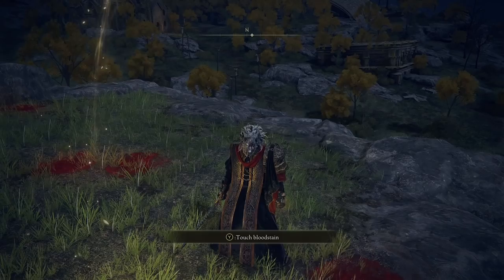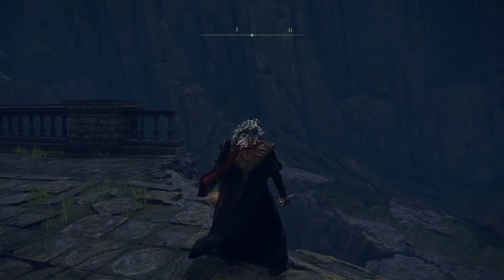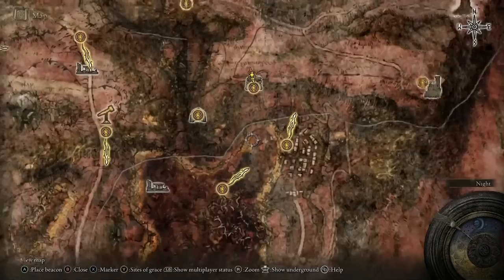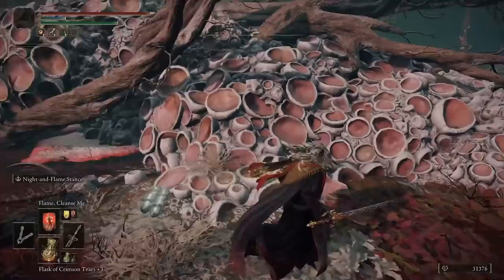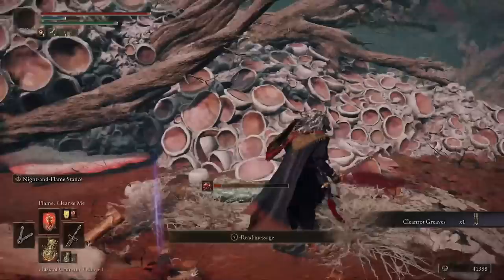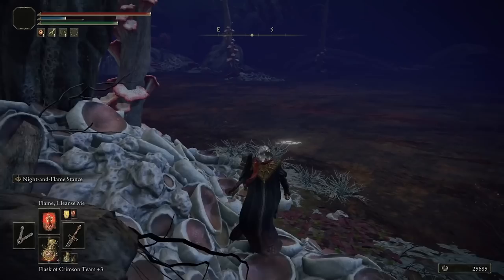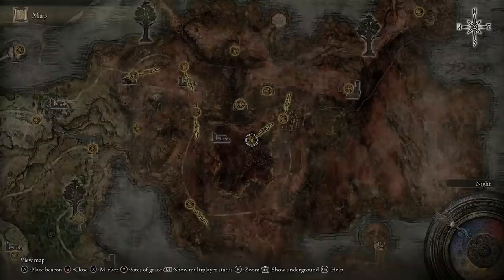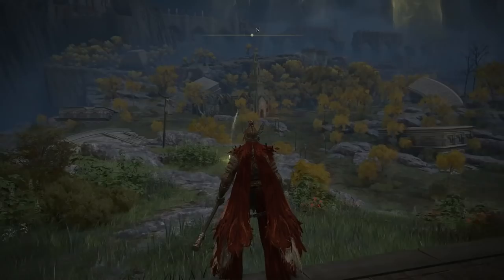Elden Ring Armor! How to Get an AMAZING Set Early Game (Elden Ring Armor Sets Early Game Guide)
Elden Ring Armor! How to Get an AMAZING Set Early Game. Elden Ring Armor Sets Early Game Guide. In this video we are taking a look at an Elden Ring guide for how to get an amazing early game full armor set. There are lots of cool looking armor sets and some really strong ones in the game and comparing this to the really nice looking tree sentinel armor set, it's a really heavy armor set that looks similar with its gold finish but this one can be obtained much easier and way earlier in the game. This is an Elden Ring guide I would definitely recommend, going for this cleanrot armor set in Elden Ring also comes with 2 beast weapons, both a sword and a scythe which will be fun to use when you build up your stats. Let me know your thoughts about this Elden Ring armor set early game guide in the comments below :D